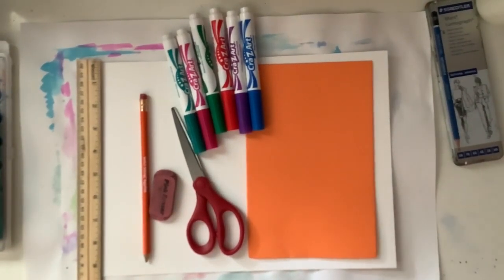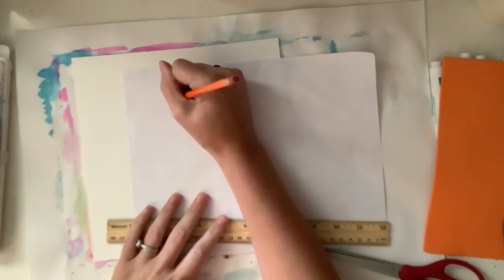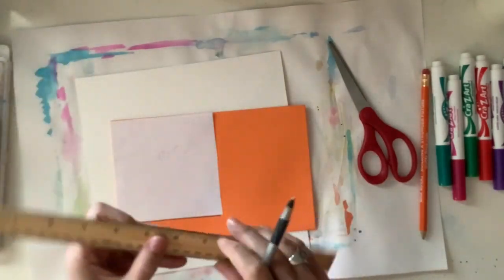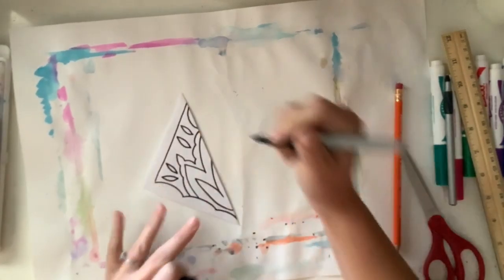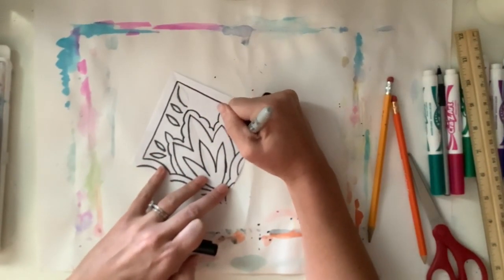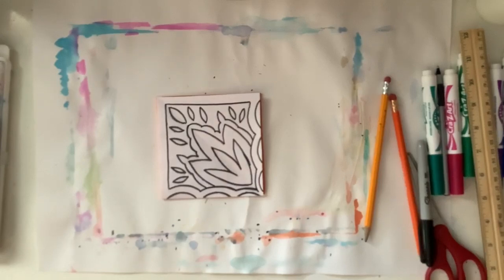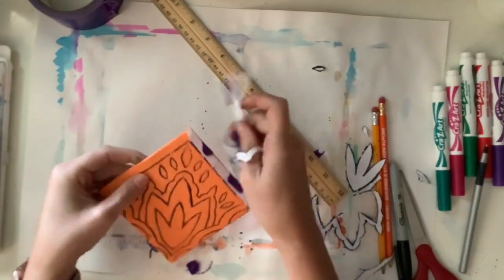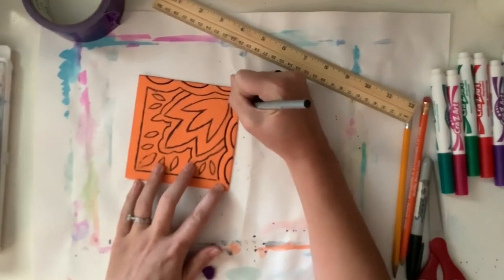Spanish Tile Print Lesson